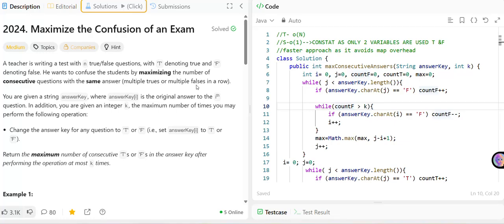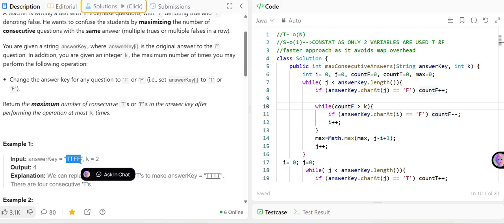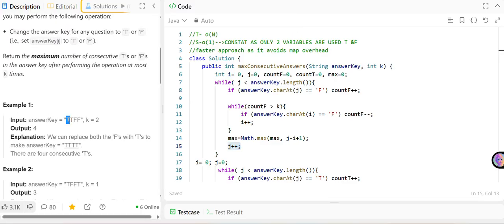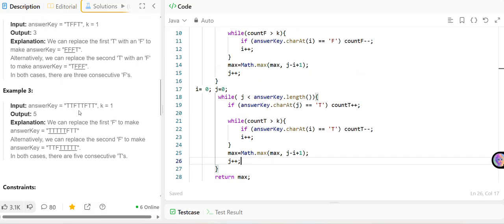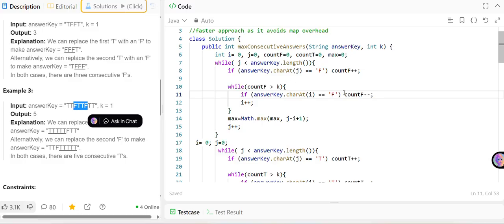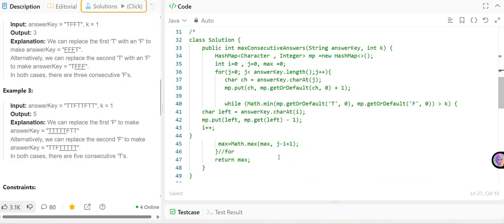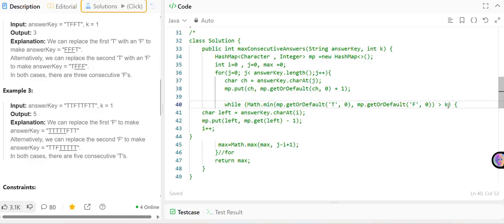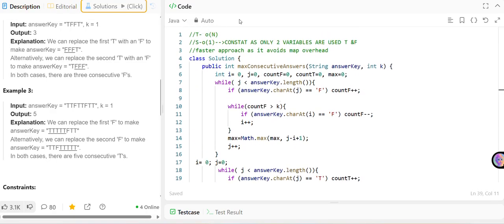Leetcode 2024 | Maximize the Confusion of an Exam